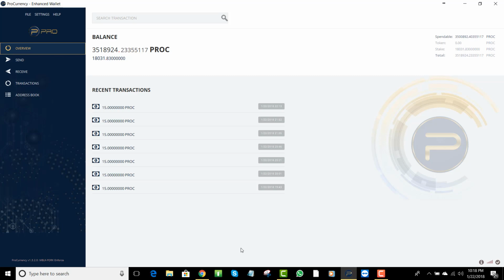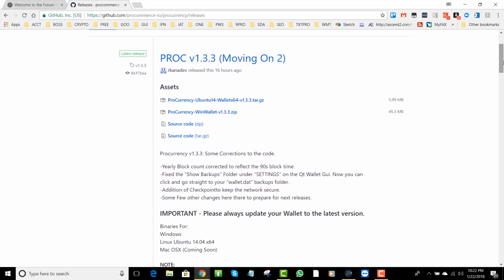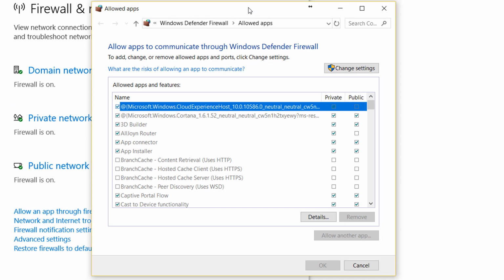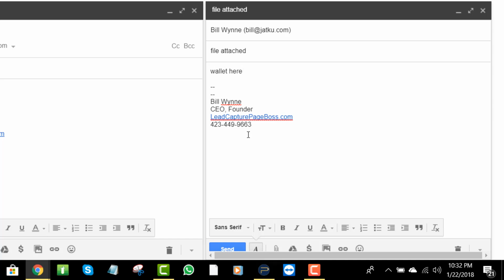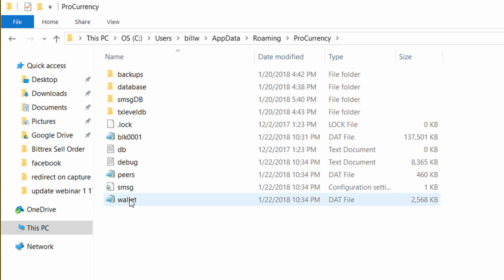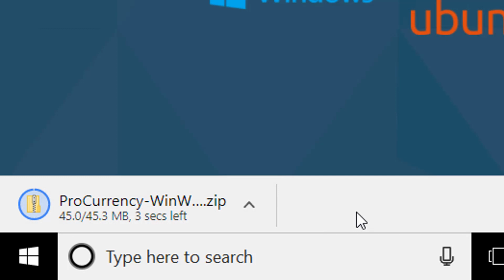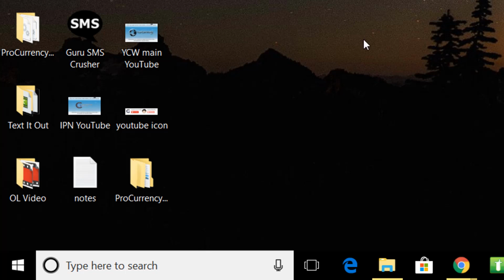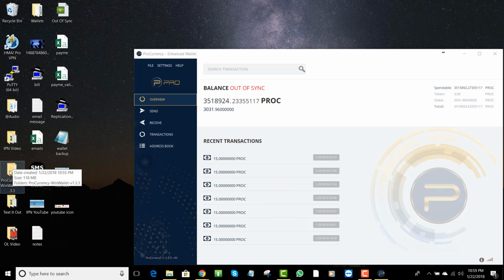Fixing The PRO Wallet Out Of Sync Message